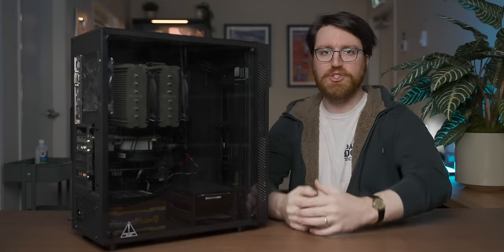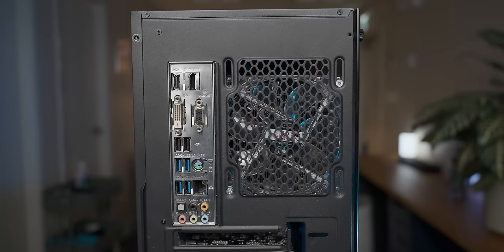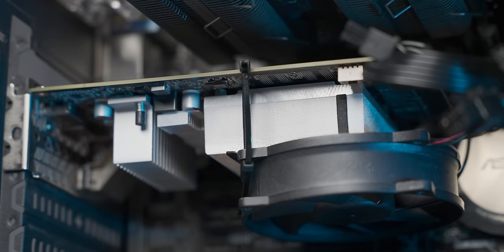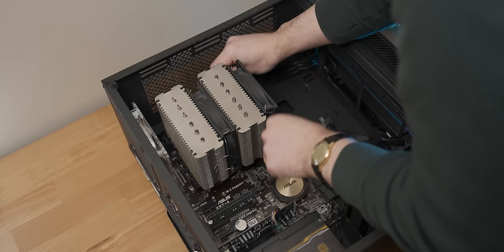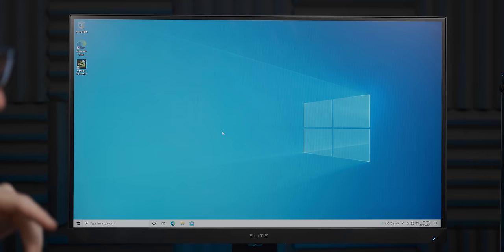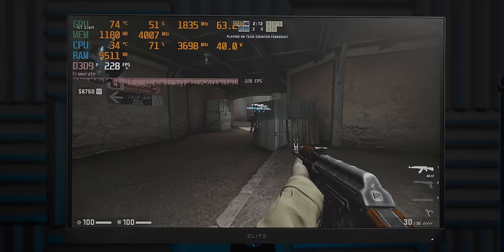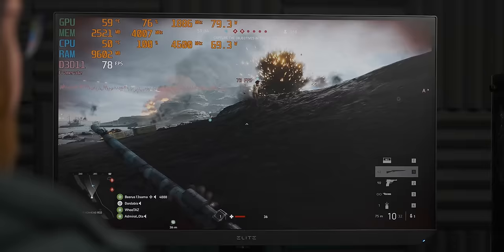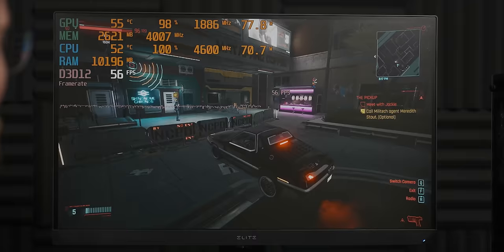What Does A $400 Craigslist Gaming PC Look Like In 2021?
I bought a used gaming PC from Craigslist for $400 and there was a lot about the system that got me SUPER excited!